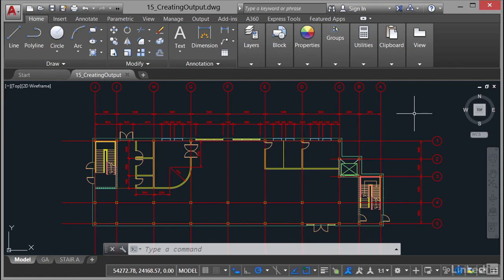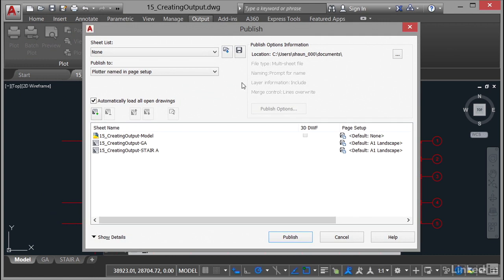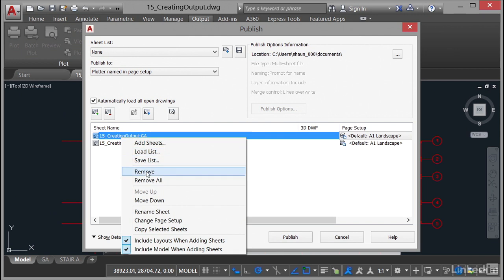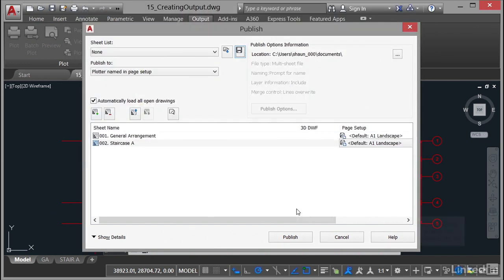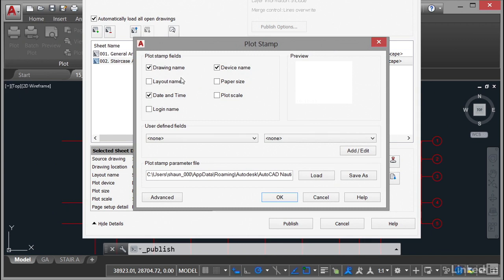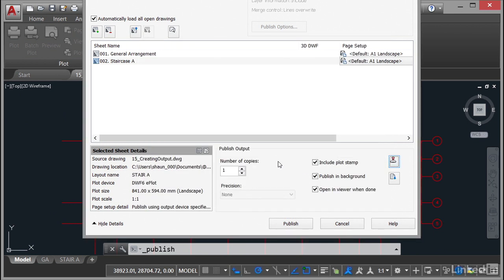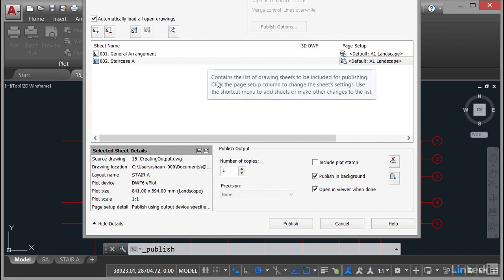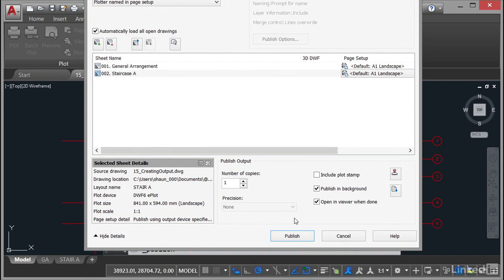Batch plotting 485358